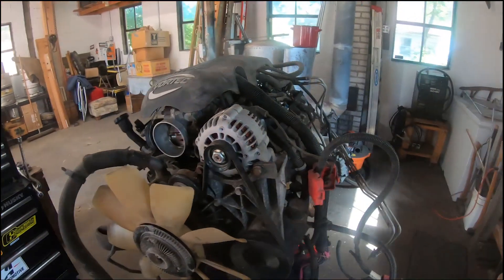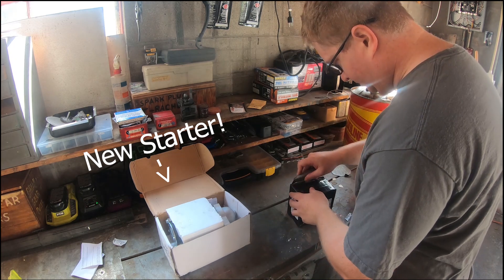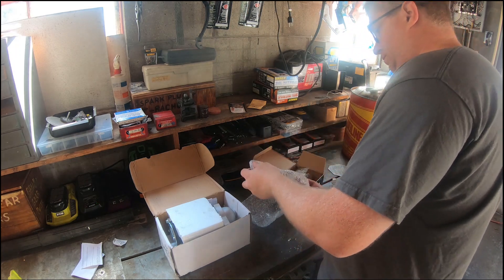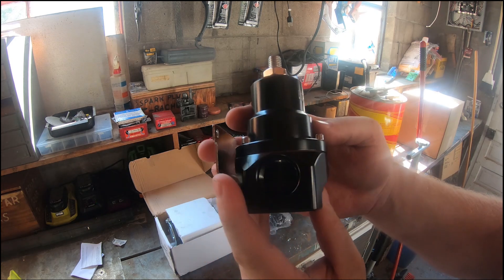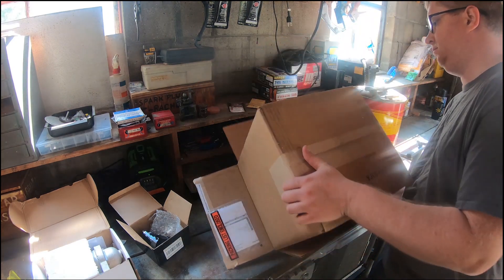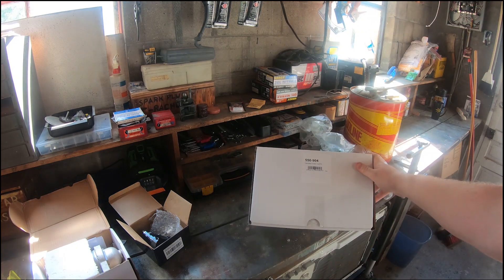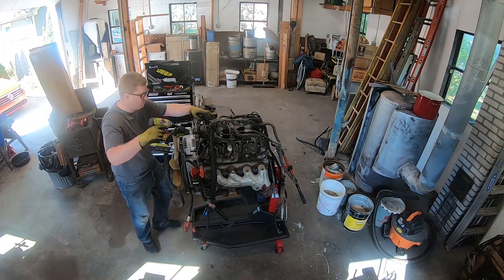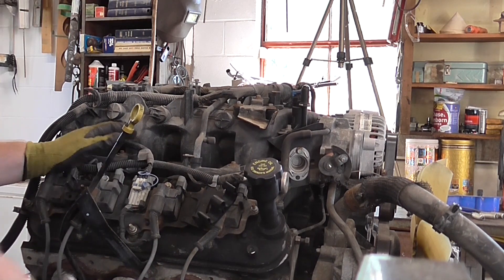Introduction to new project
In this video we are unveiling our new project engine for our 84 Camaro.

This is a Junkyard 4.8/5.3 Chevy LS Engine, out of a 2000ish truck.
It is all stock and has the 862 heads.  As I go through this project I'll be vlogging the whole thing.  The ultimate goal of this engine is to eventually turn about 1000hp out of it.  That will include doing all forged internals and putting Twin Turbos on it.

For this initial phase of the project though we are just going to go through the tear down procedures,  Connect up the Holly Terminator X, and fuel system, and see if we can even get it to fire up.

Today is also mail time! I got my starter and fuel pressure regulator for the engine.

Fuel Pressure Regulator

Holly Terminator X